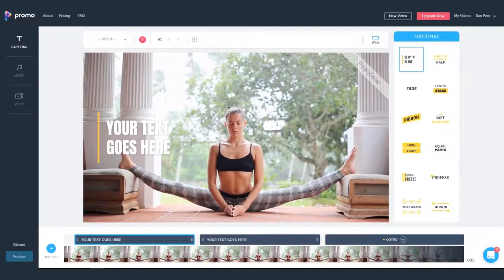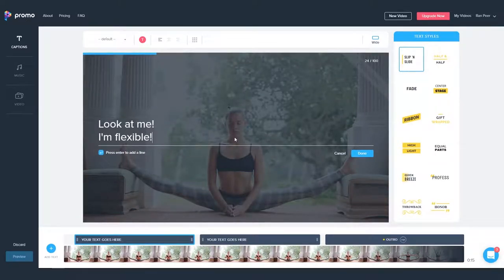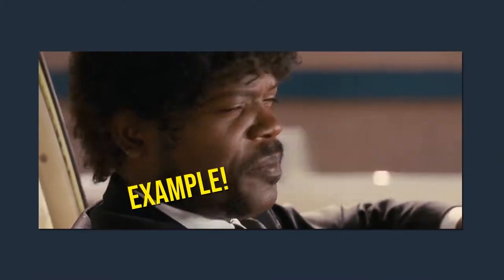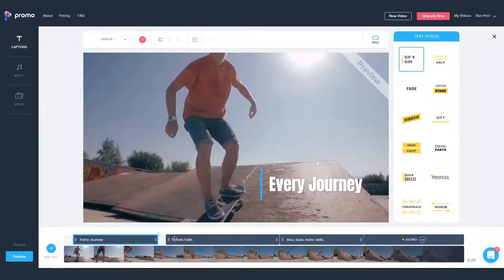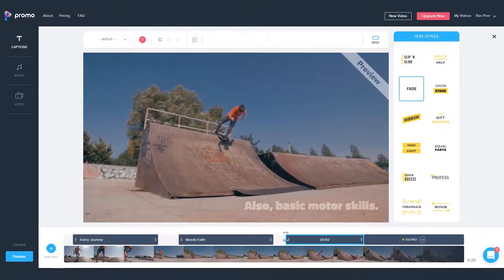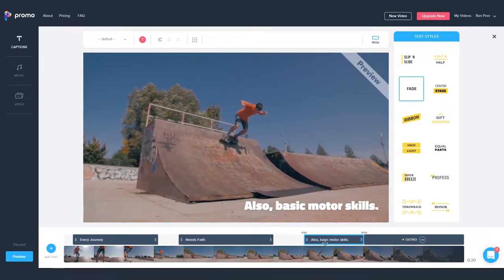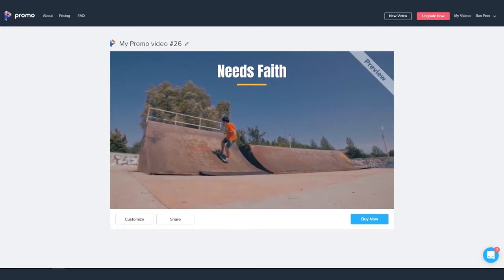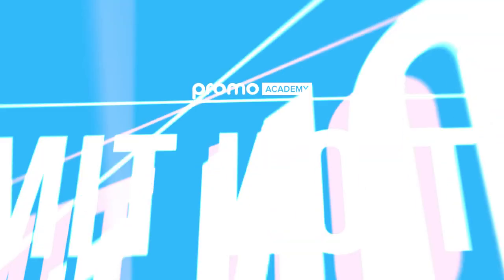Promo.com Academy - How to time your captions | Online video maker